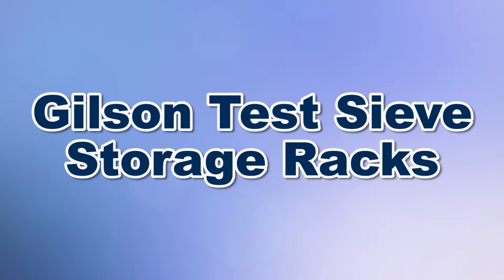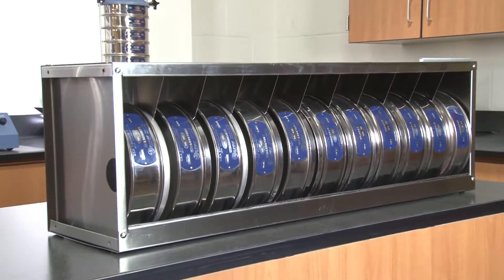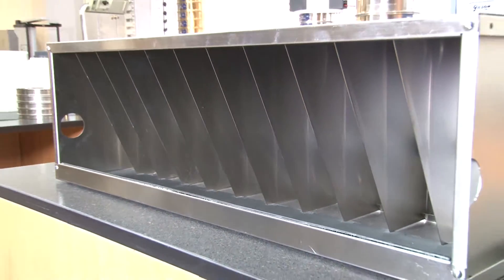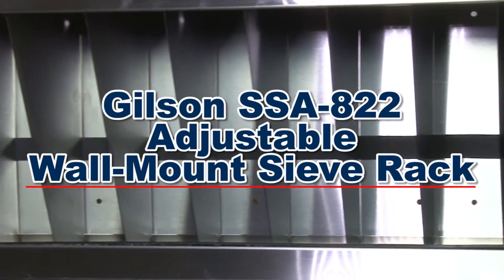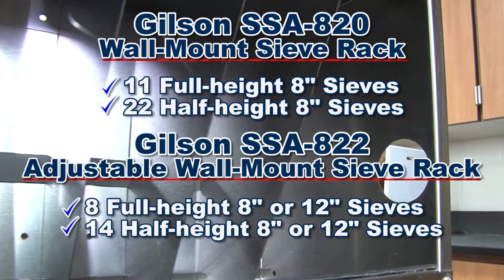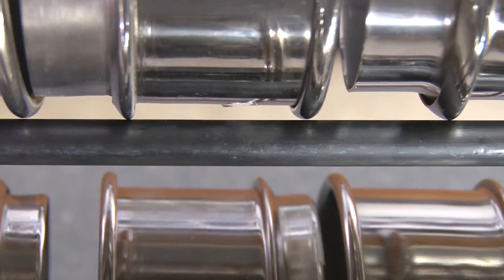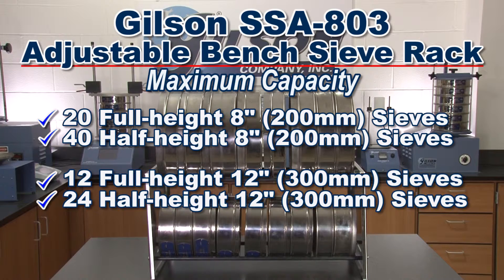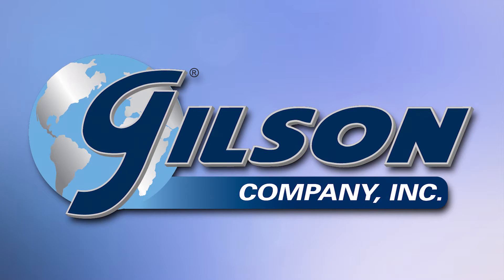Gilson Sieve Storage Racks (SSA-820, SSA-822, SSA-803)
Sieve Storage Racks organize test sieves for quick access when setting up tests, and prevent damage to sensitive mesh. Sieves are held on edge in inclined compartments with neoprene lined bottoms. Rack construction is all stainless steel with holes provided for mounting and for bolting together vertically and/or horizontally. Rubber feet are included for optional desk or counter-top use. The bottom front flange has an area for labels.

SSA-820 Wall-Mount Sieve Rack is designed for wall-mounted storage of 8in (203mm) diameter sieves. Sieves are held on edge in eleven individual 3in (76mm) wide compartments, each holding one full-height or two half-height sieves. Compartment bottoms are neoprene lined and inclined to keep sieves in place. Construction is all stainless steel. Holes are provided for mounting on 16in (406mm) centers and for bolting racks together vertically and/or horizontally. Rack construction is all stainless steel with rubber feet for optional desk or counter top use. The bottom front flange has a 1-1/4in (32mm) high area to label slots for sieve sizes.

The SSA-822 Adjustable Wall-Mount Sieve Rack for 12in (305mm) diameter sieves is similar in design to SSA-820, but has slots every 1/2in (13mm) for variable placement of the eight supplied dividers. Capacity is eight full-height or fourteen half-height sieves. Additional dividers are available in sets of five as SSA-823.

SSA-803 Adjustable Bench Sieve Rack holds all diameters of sieves up to 12in (305mm). This rack eliminates clutter and inconvenience of nested storage and facilitates easy retrieval of sieves for speed and efficiency in the lab. Stainless steel rack has non-skid rubber feet, and is supplied with two permanent and two adjustable rubber-coated sieve support rods. Unit accommodates twenty full-height (forty half-height) 8in sieves, twelve full-height (twenty four half-height) 12in sieves, or forty full-height 3in sieves. Sizes may also be mixed, and be as small as 3in diameter. Optional SSA-804 Support Rod Set contains two rubber-covered rods, and may be used to increase the capacity for 3in full-height sieves to eighty. The SSA-803  is shipped unassembled.